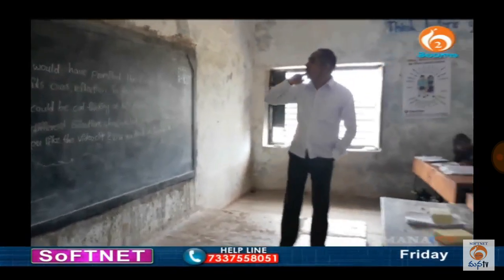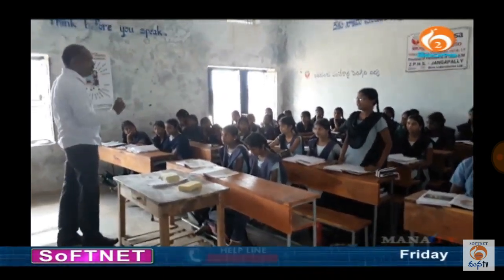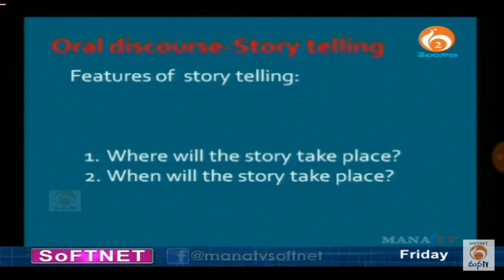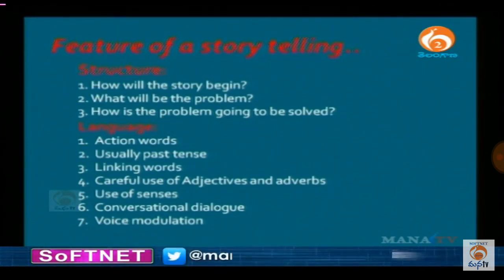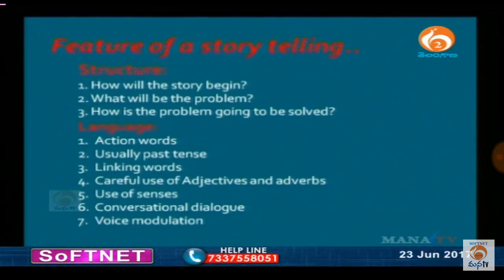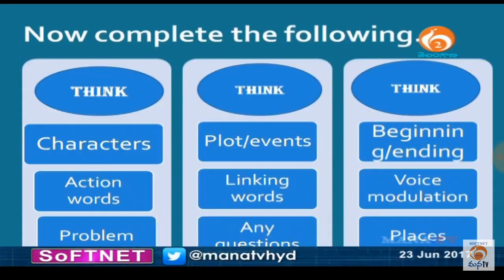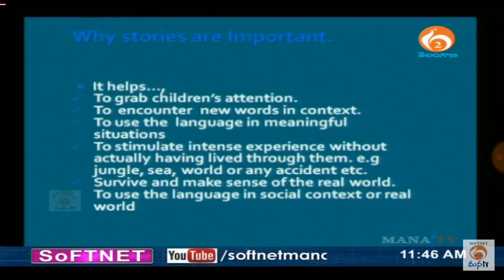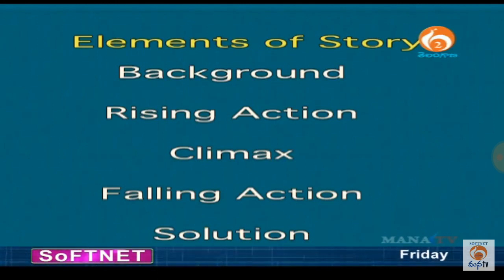The snake and the mirror-Facesheet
Oral Discourse-Story Telling